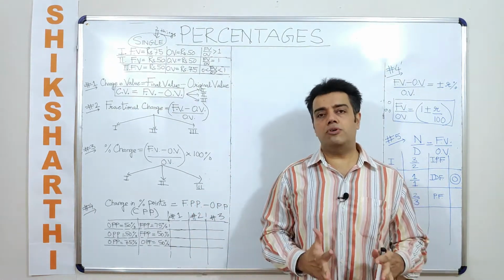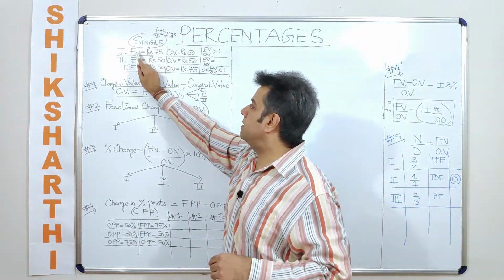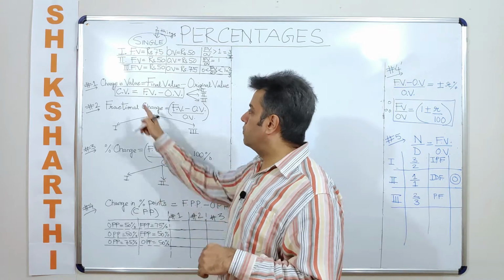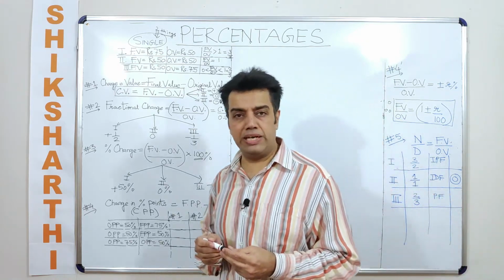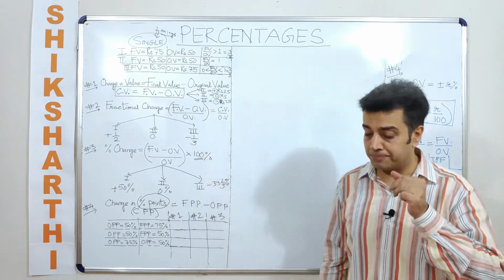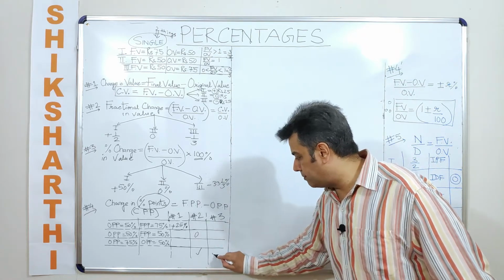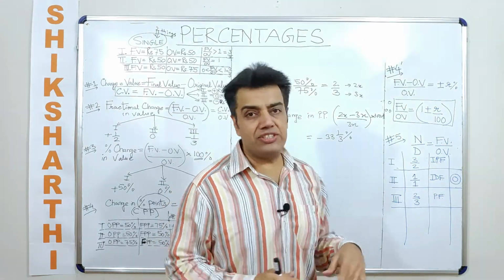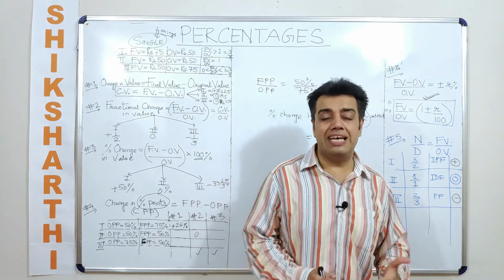How to calculate Percentage Change || Fractional change || Percentage points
In this video, we have explained four things with the help of many examples.
1) What is the change in value ?
2) What is the fractional change in value ?
3) What is the percentage change in value ?
4) What is the change in Percentage points ?